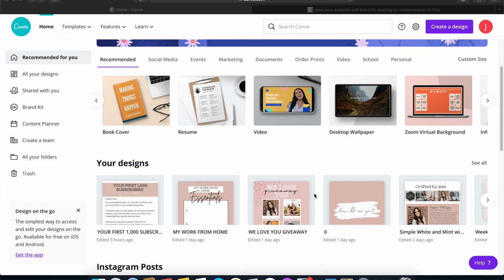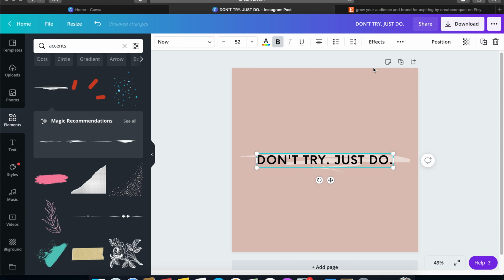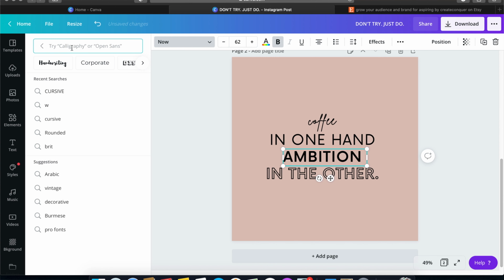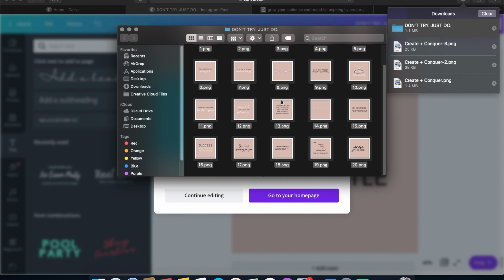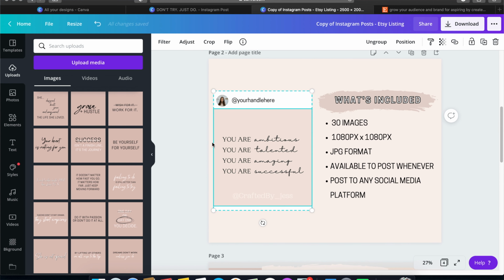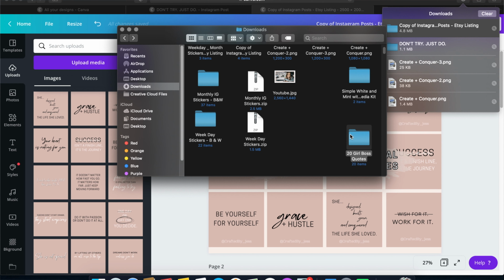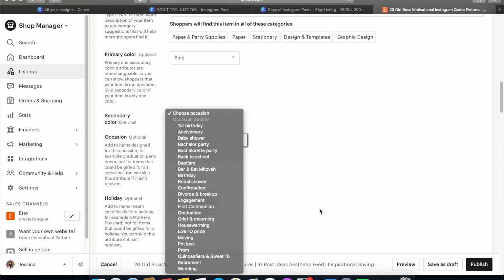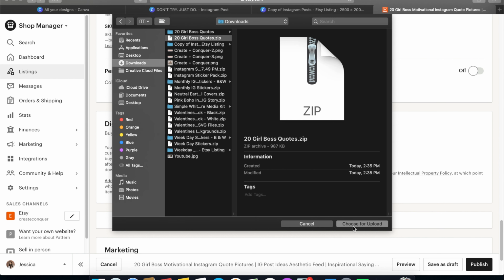HOW TO MAKE DIGITAL PRODUCTS FOR FREE TO SELL ON ETSY MAKE MONEY ONLINE FOR FREE IN 2021 SIDE HUSTLE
Hey guys! I little while ago I did a video on ways to make money from home in 2021. So many of you loved that video and wanted em to talk more about one of the tips in particular - selling digital download on Etsy

So, in todays video I take you through creating an actual product using Canva, listing the product for sale on Etsy, and driving traffic to your listing by using Pinterest.

I really hope you enjoy! Please comment if you learned anything, if you have any questions, or anything else you would like to know!

HOW TO MAKE DIGITAL PRODUCTS FOR FREE TO SELL ON ETSY | MAKE MONEY ONLINE EASILY FOR FREE IN 2021